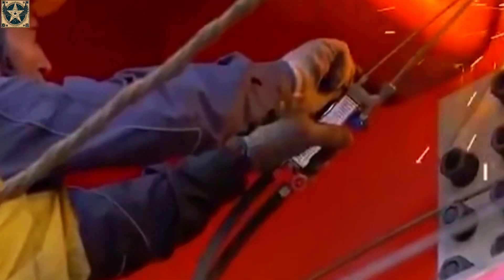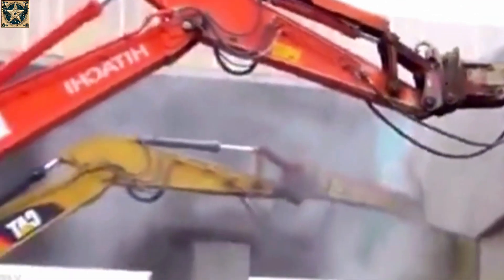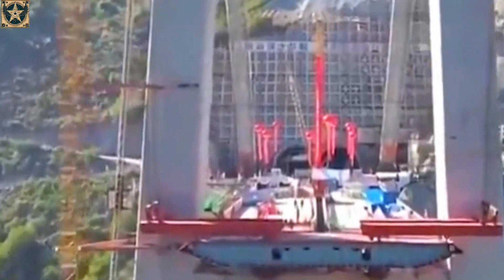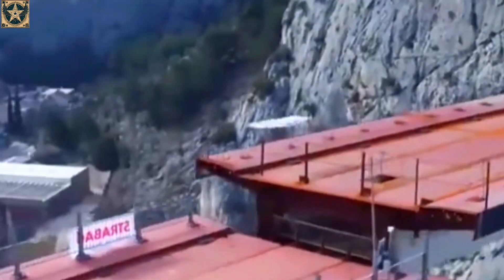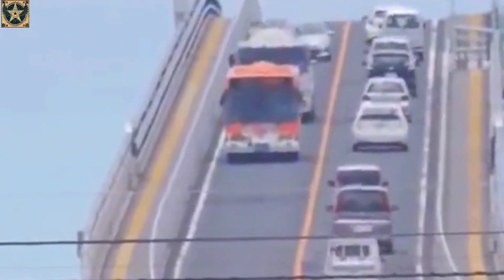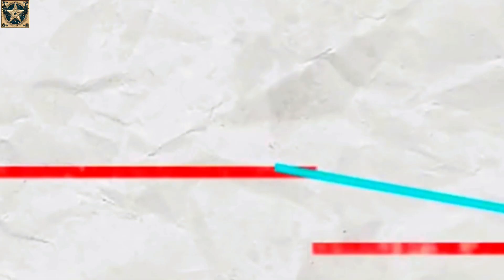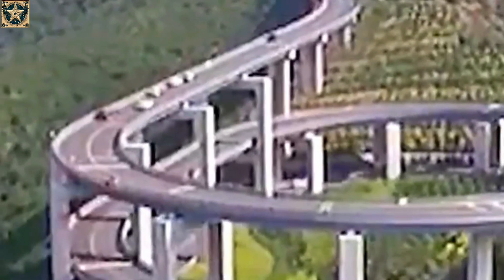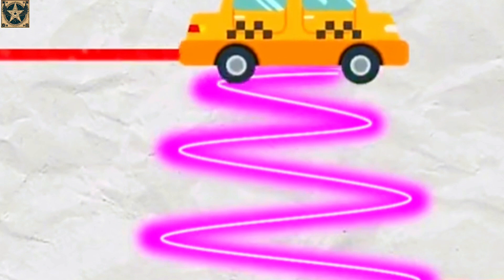Solutions for Misaligned Bridges: From Adjustments to Rebuilding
Discover the innovative methods engineers use to tackle misalignment issues in bridges. From structural adjustments to complete demolitions and reconstructions, learn about the causes of these discrepancies and effective solutions that ensure safety and aesthetics. Explore how engineers face these challenges during bridge construction and the optimal strategies to keep projects on track.